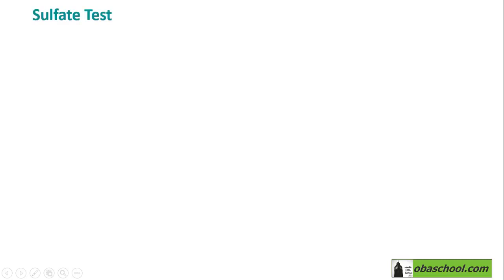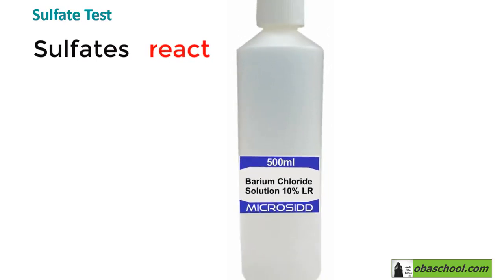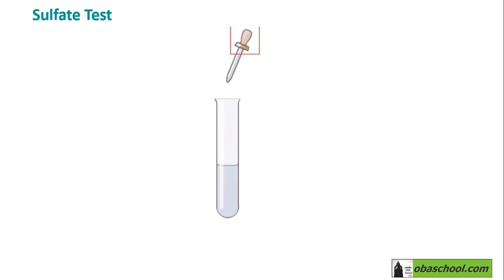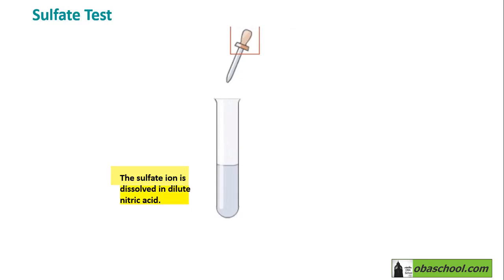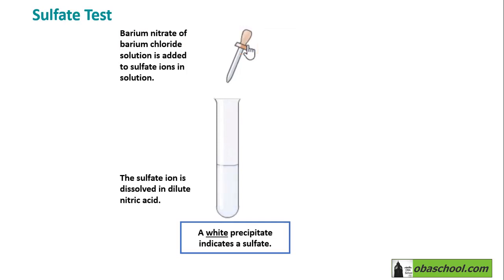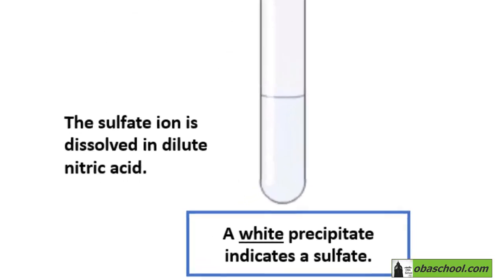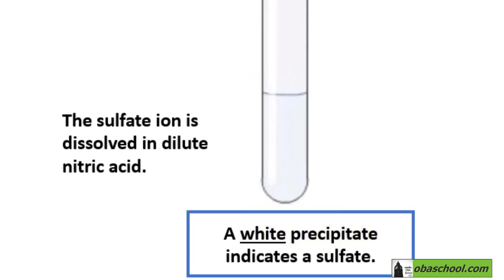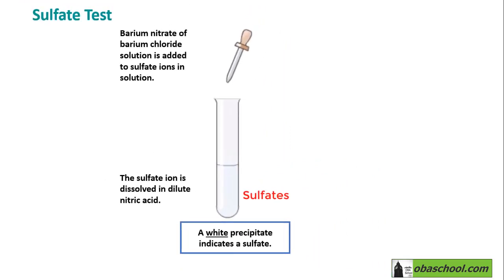Chemical Analysis – 1.32 Required Practical – Sulfate Test